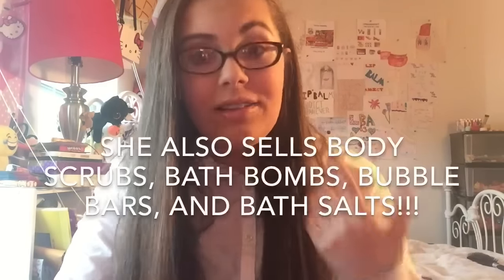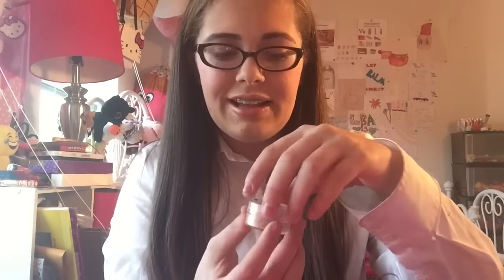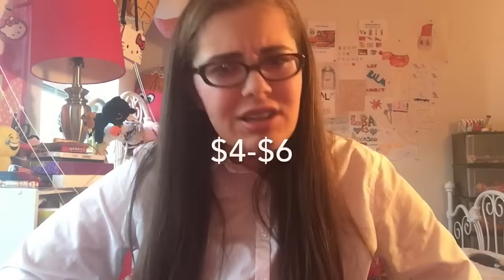Hannah's Homemade Lip Scrubs Fall Collection Review!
Second Channel: Lip Balm Addict Extras

Social Media-
Beauty Instagram: lipbalmaddictbeauty
Selling Instagram: sellinglipbalm_
Wishbone: lipbalmaddict
Musical.ly: lip.balmaddict
You Now- lip_balmaddict